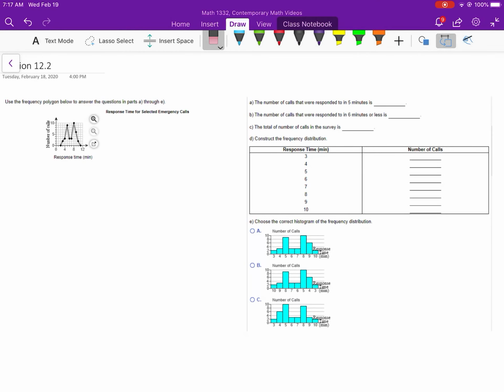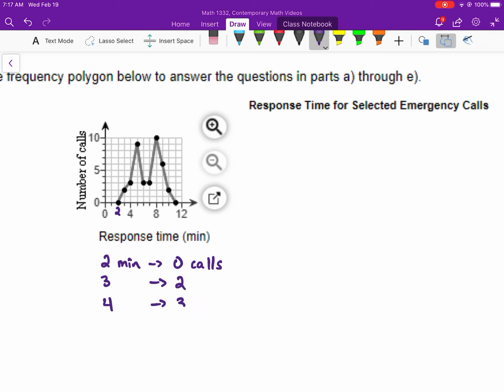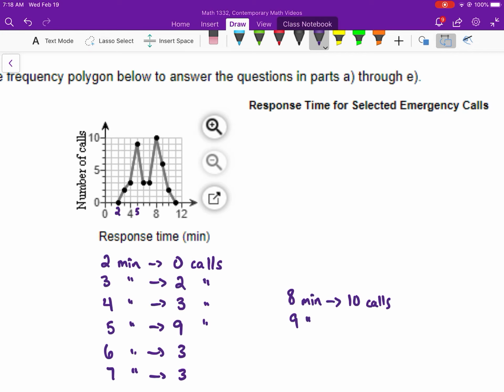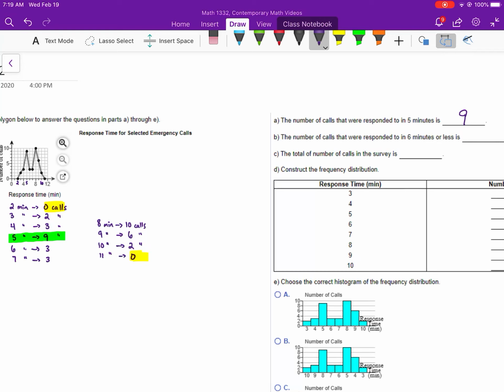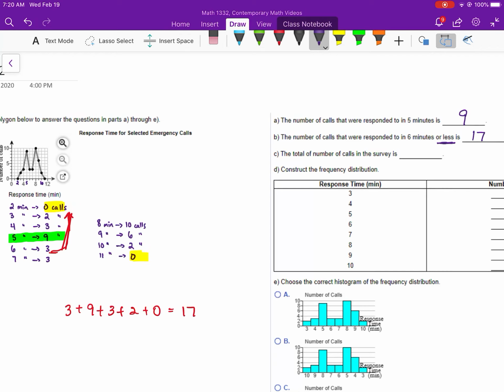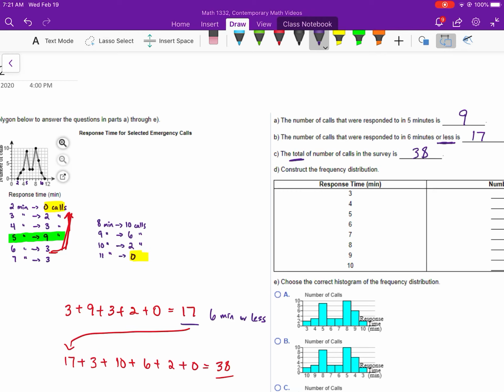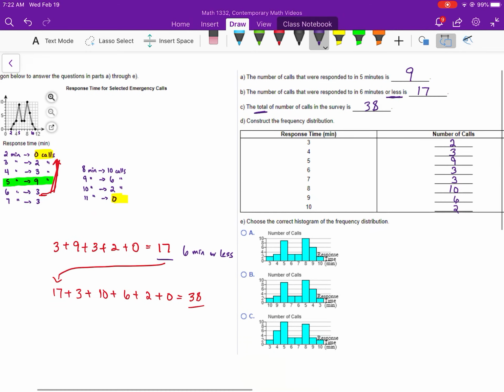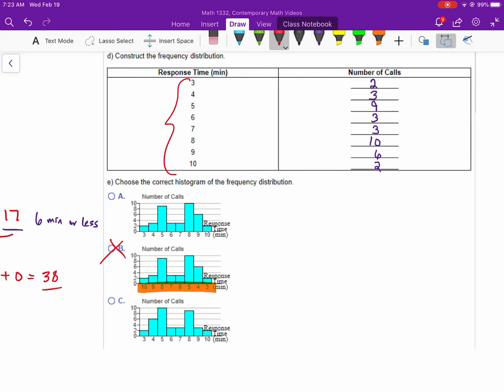Chapter 12 (Section 12.2)